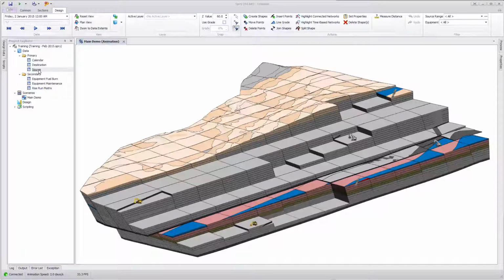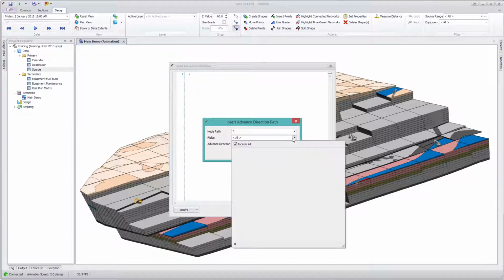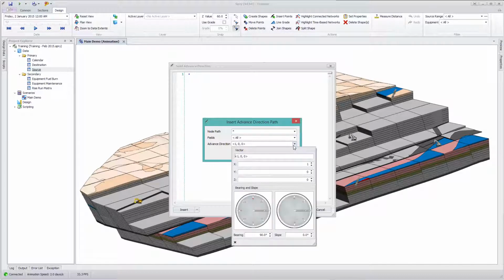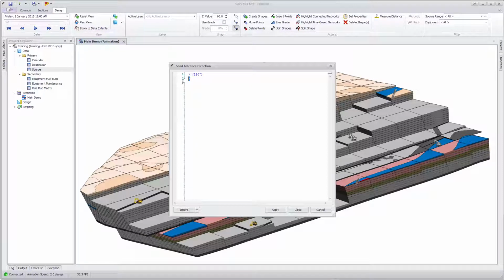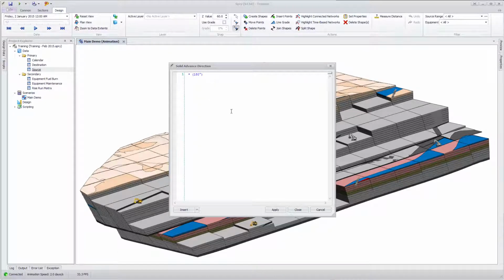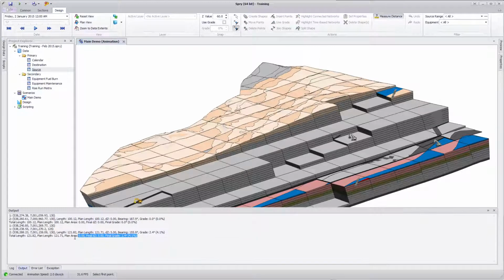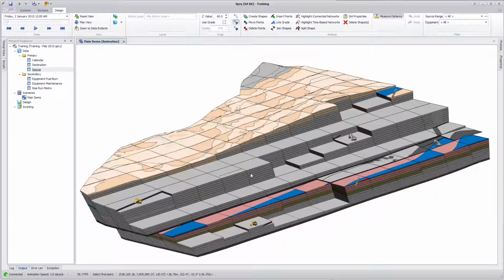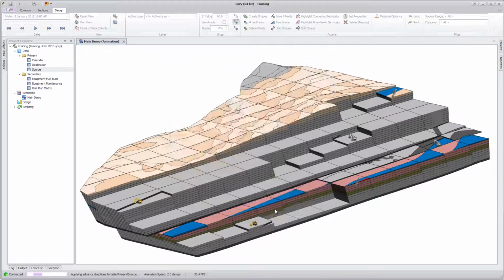Solid Advance Direction Tool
Whilst it doesn’t change your schedule results, being able to set a realistic advance direction for your solids in Spry was previously only practical through scripting. The Solid Advance Direction tool released in Spry version 493 now allows you to control this visual element easily with a slightly modified version of a Text Path.